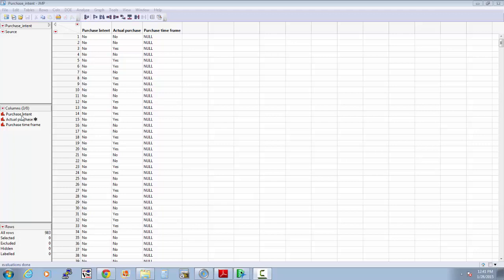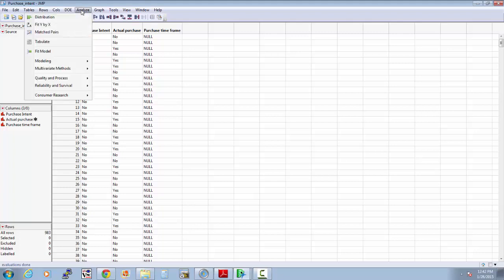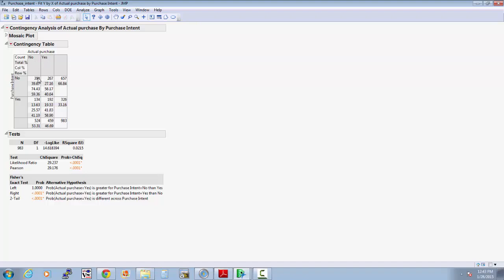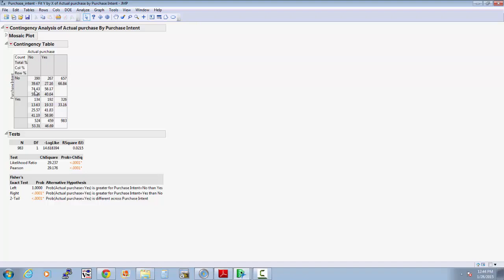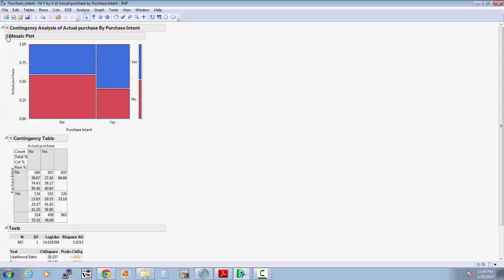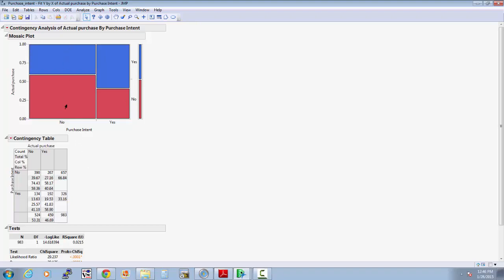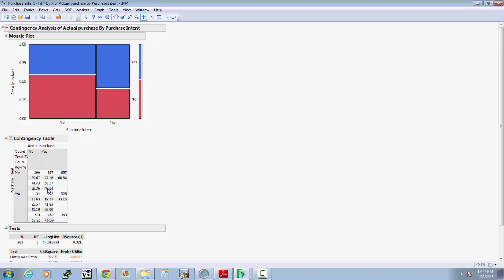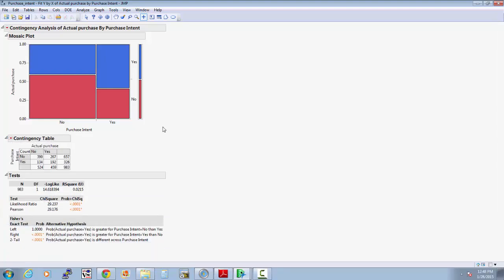crosstabs two variables